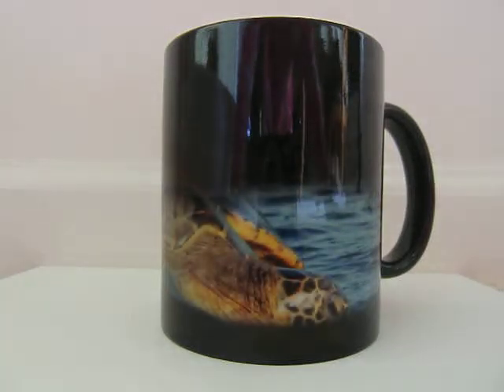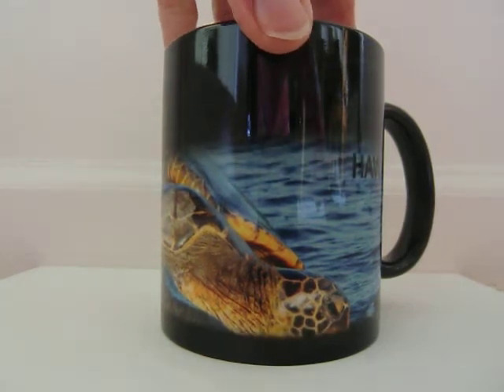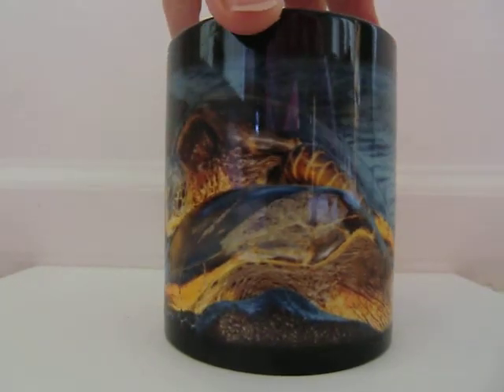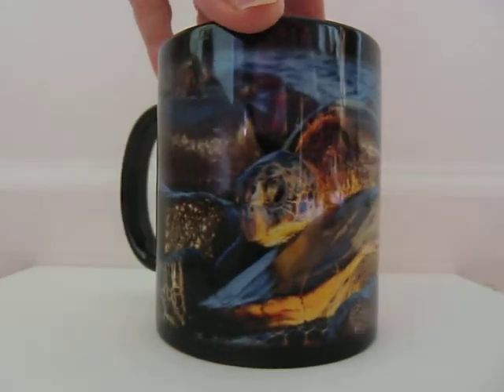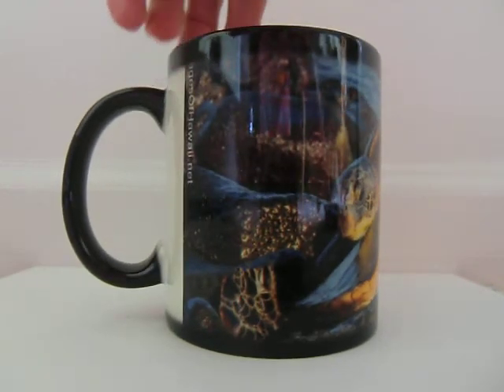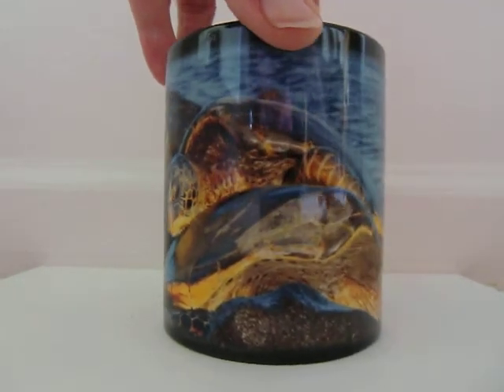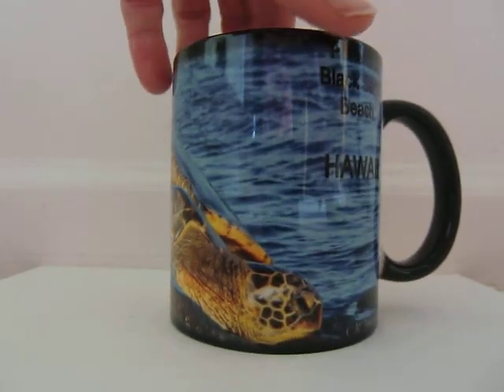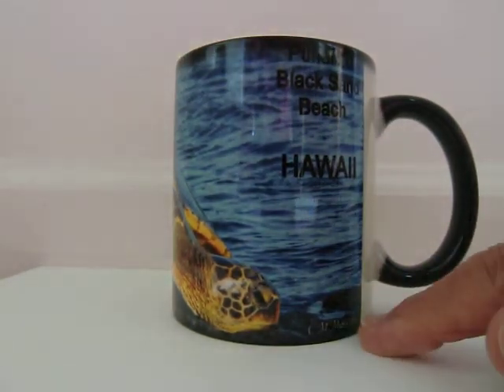TurtleHonu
Two turtles (honu) resting in the surf